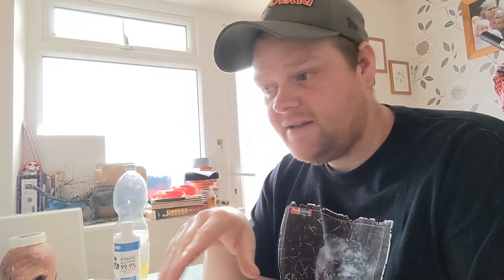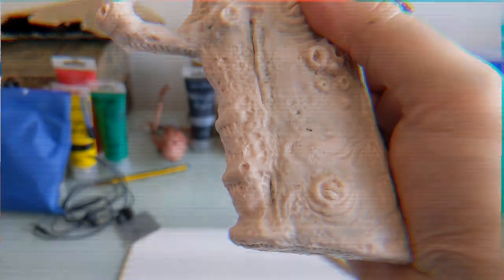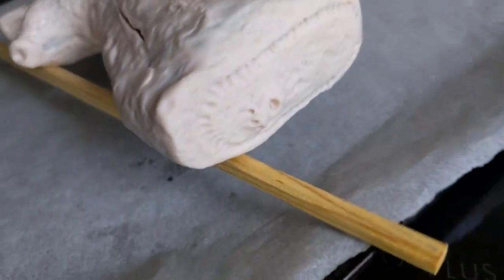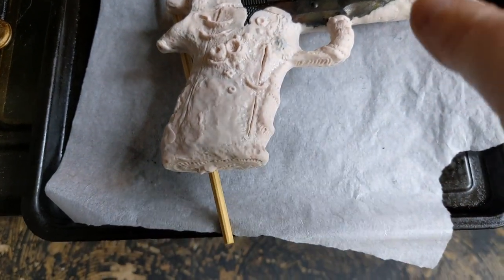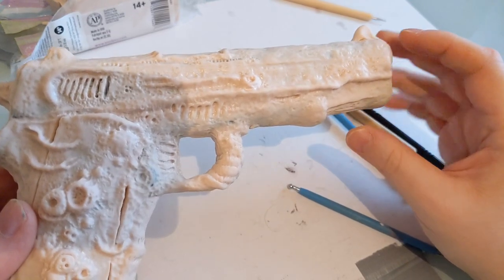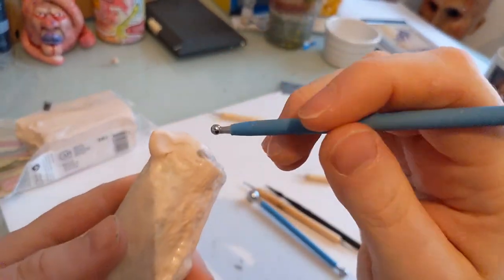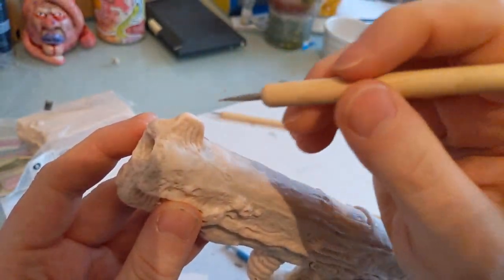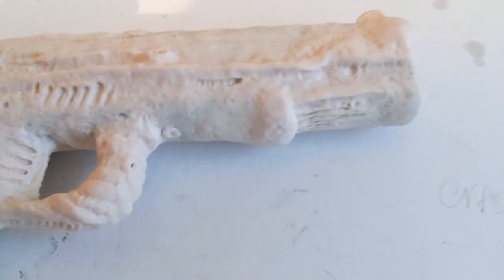Making a Gorey Gun Part Two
Got it right this time! Follow me on all the obvious stuff bla bla bla etc. 🤘